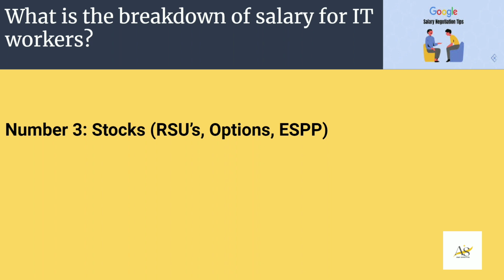Everything you always wanted to know about IT salary | Know what's inside your IT salary package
Everything that you always wanted to know about IT salary :
You finished your Computer Science and/or Information Technology course and want to start working ASAP. Now what? You are so confused about what the salary expectation should be or even how the package is structured! Fear not. We are here to help.
This video covers all the details around remuneration of a Information Technology worker in the United States.

Musician: @iksonmusic